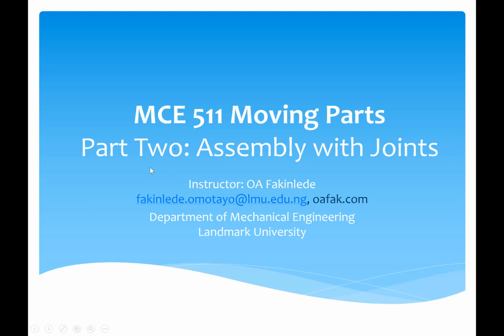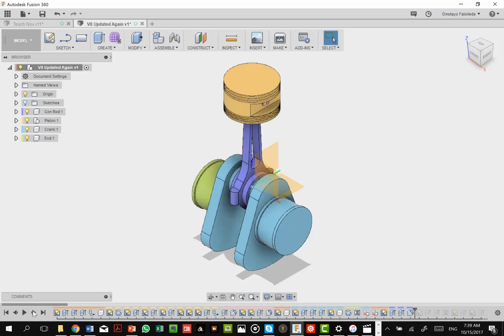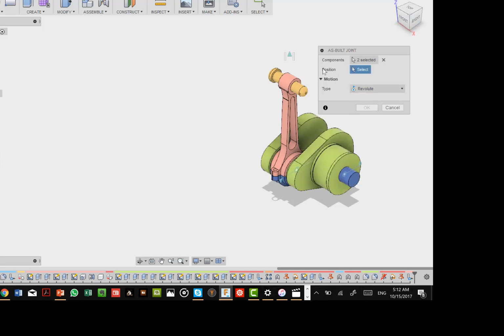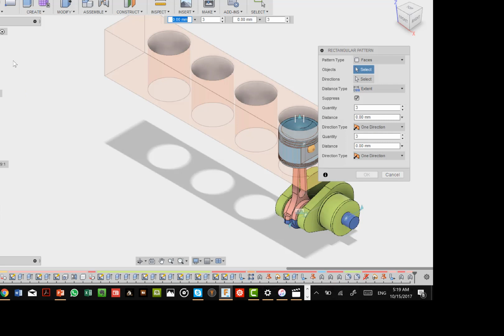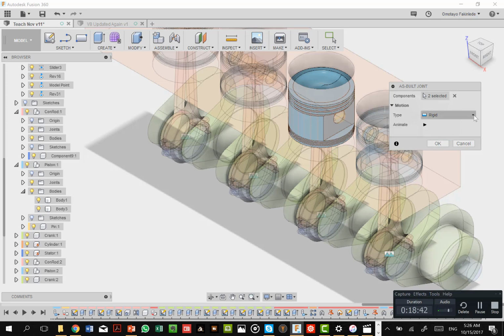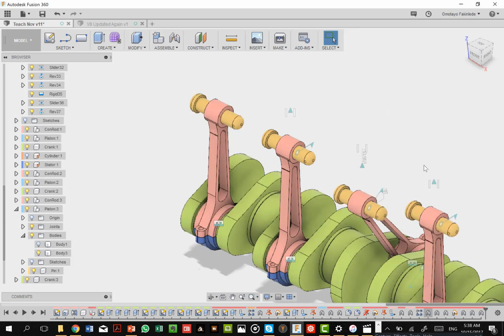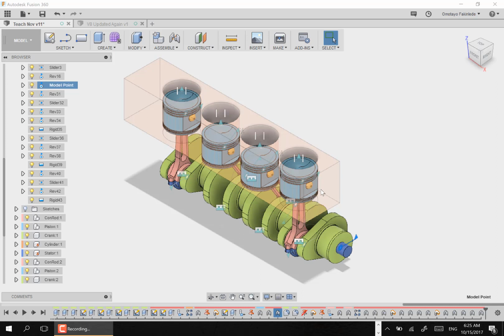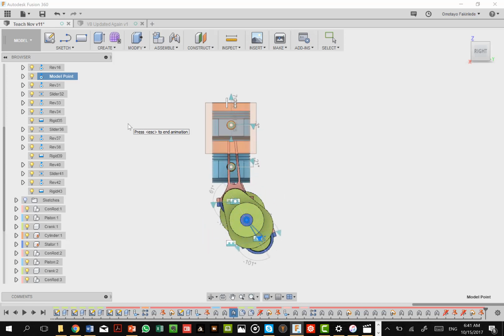Part Two Moving Parts of an Engine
Second installment of the class on creating the moving parts of a car engine in Fusion 360